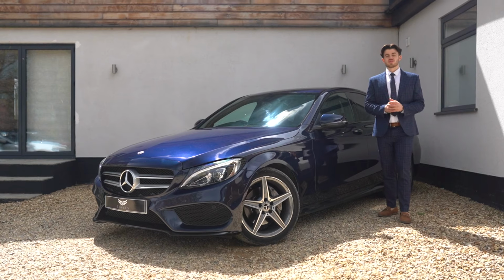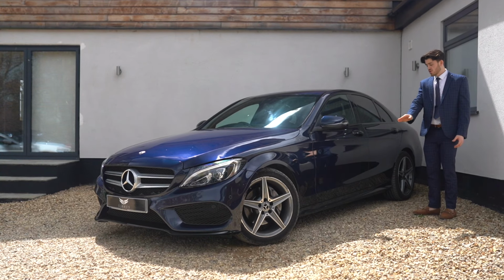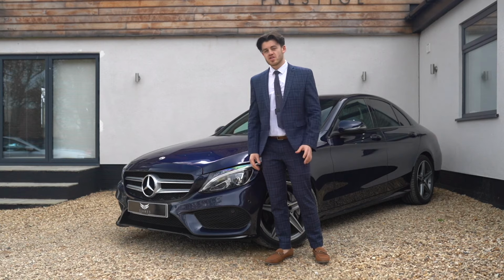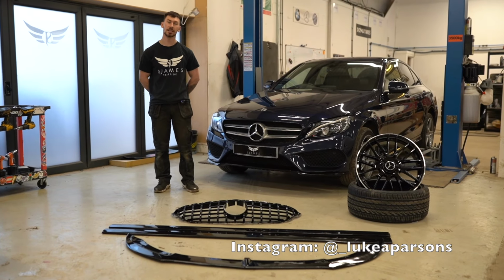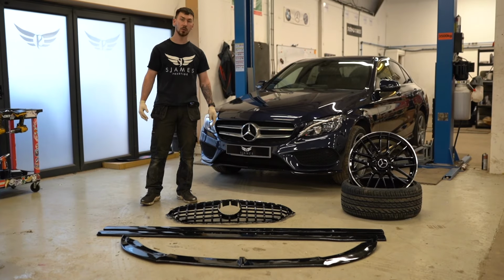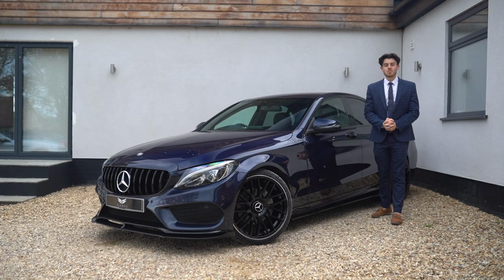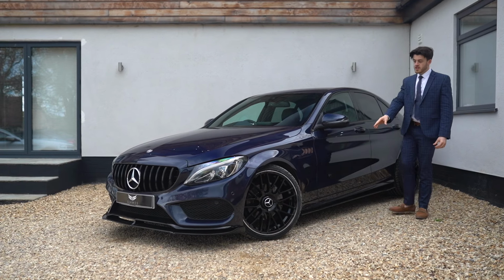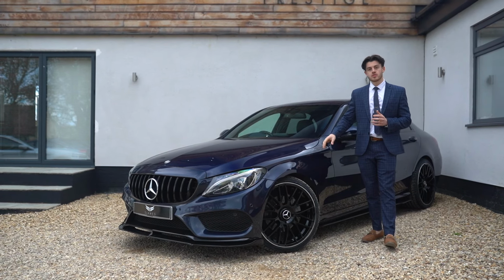TRANSFORMED - SEE WHAT WE DID TO THIS MERCEDES C CLASS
One of the cars that we can say that we're known for, the Mercedes C Class. This Cavansite Blue saloon was next up for a full transformation! Make sure you watch the whole video to see exactly what we did and how we did it.